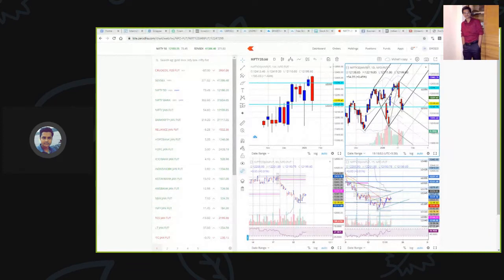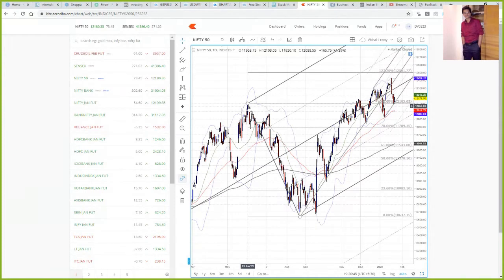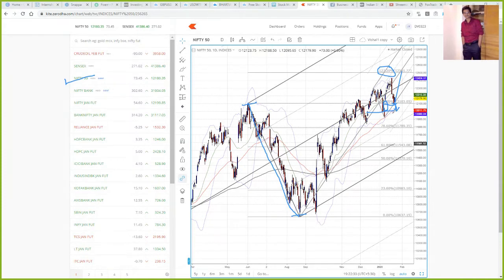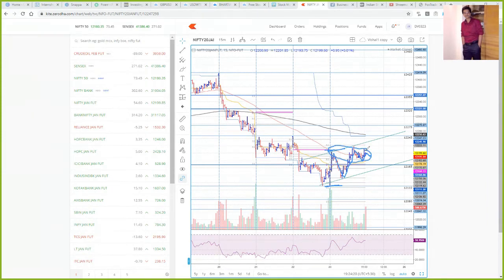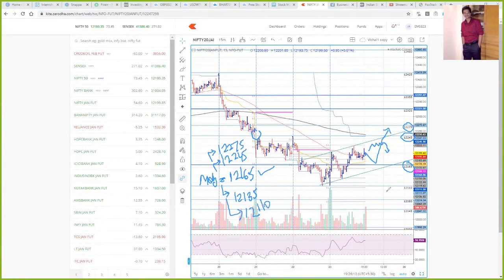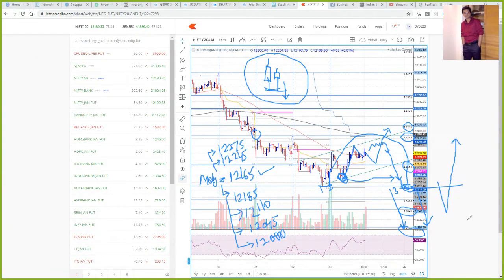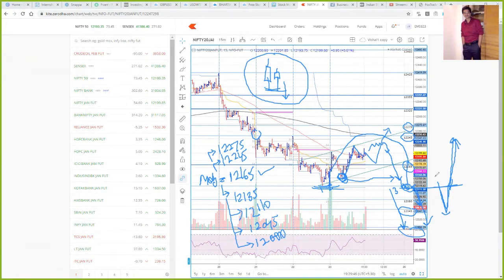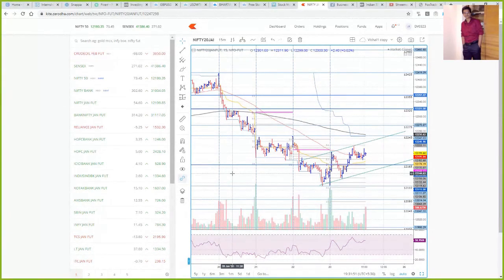NIfty Inside Day formation. Which side will it break? Nifty Futures Trading Strategy for 24/01/2020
In this video I have analysed & discussed Nifty Futures Trading plan & strategy for tomorrow's trading session. Do watch my video and share your feedback. You can also watch my Live Sessions that I conduct everyday twice (afternoon & evening). Do join me in our Live Streams with all your market related queries.